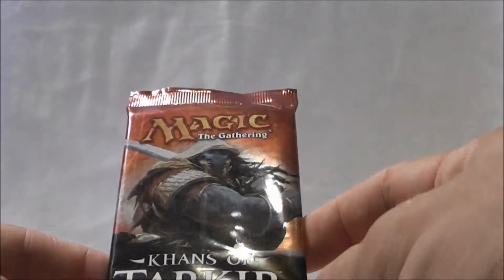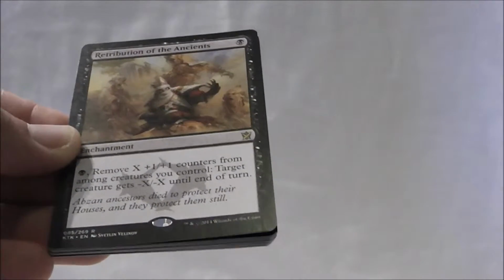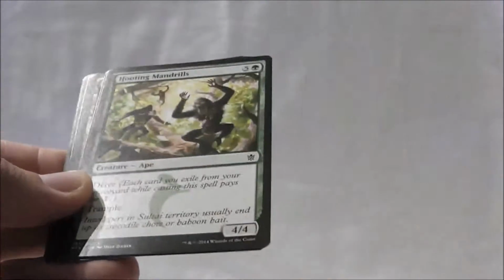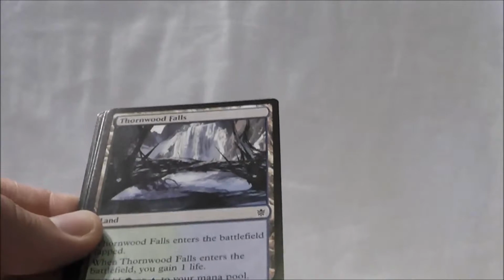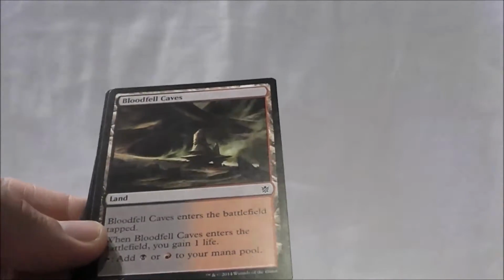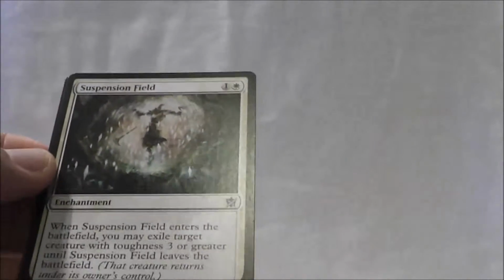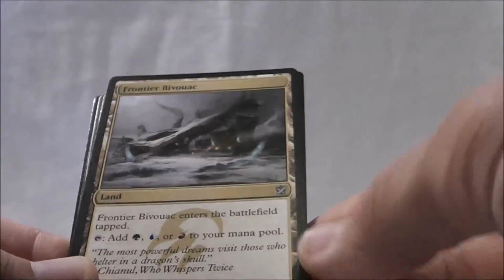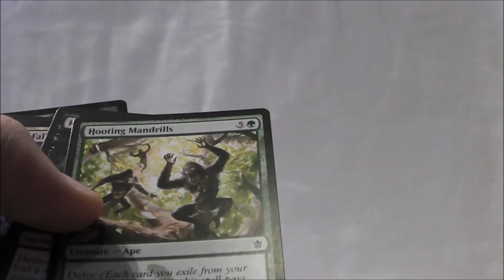Daily Boost 231 Khans of Tarkir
I open a booster pack and evaluate the cards inside as if drafting.

One week later I post the video here. If you want to see the videos the day they come out check out the site.

I do this because I love it and to help fellow players like you.

In the comments below I'd love to hear what you would pick and why.